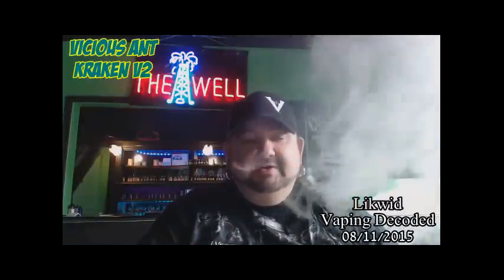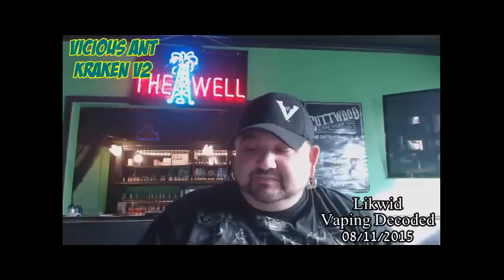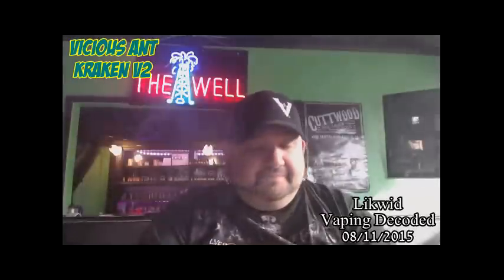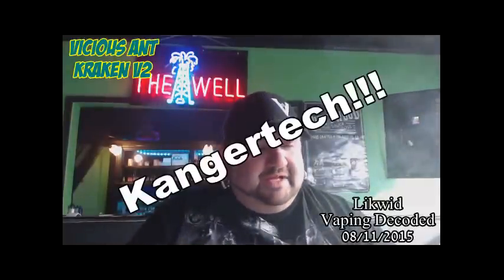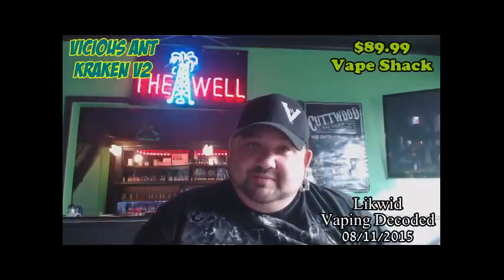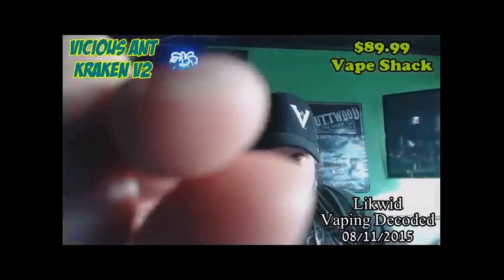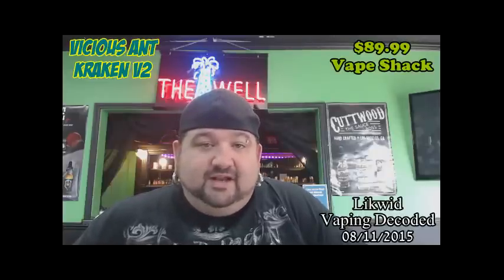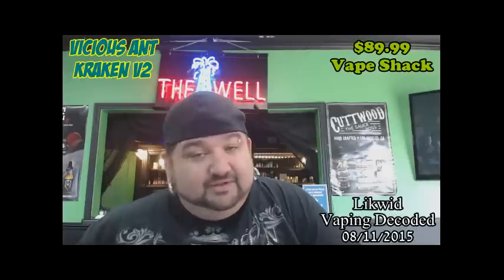Kraken V2 by Vicious Ant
Today I take a look at the new kraken V2. Kinda reminds me of something.